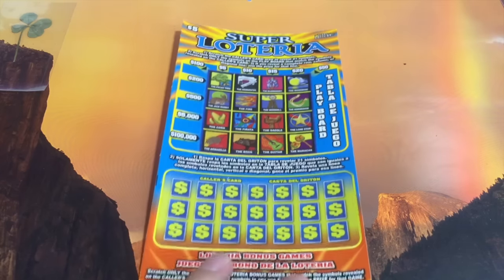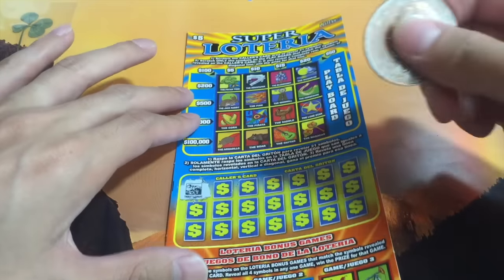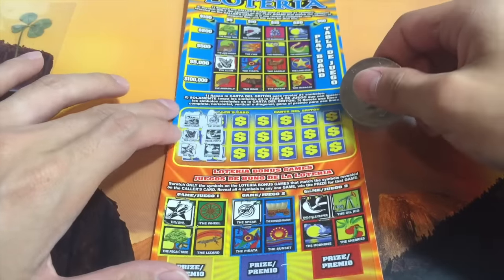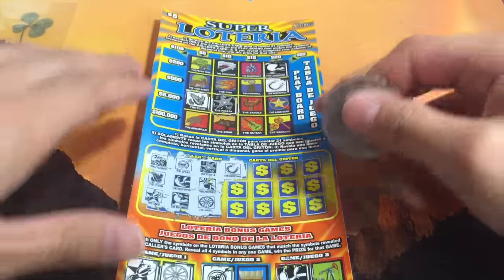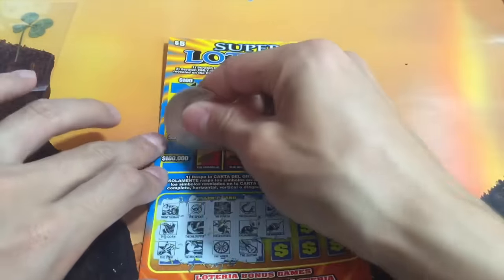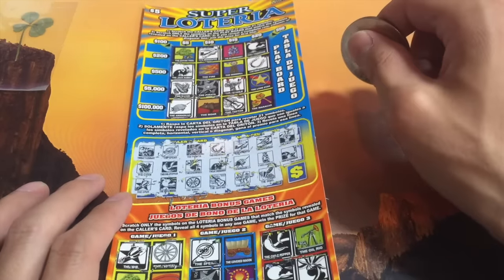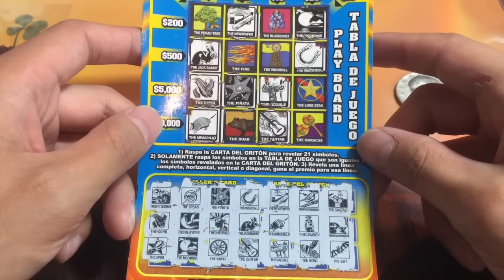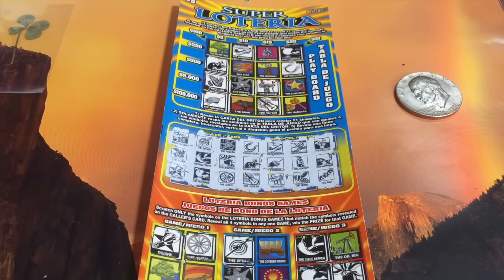FIRST TIME PLAYING TEXAS SCRATCHERS!! Super Loteria $5 Texas Lottery Scratcher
Our first time ever playing Texas lottery scratchers!! They say all things are bigger in Texas. You're about to find out it applies to scratchers as well. Enjoy :)